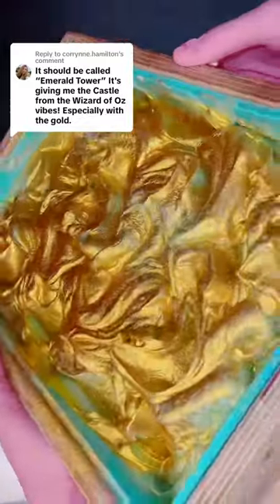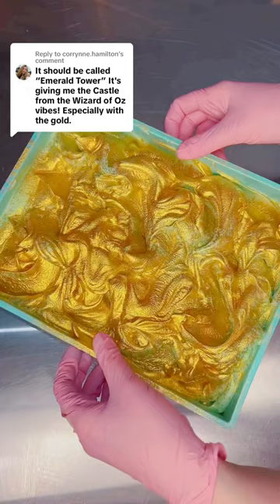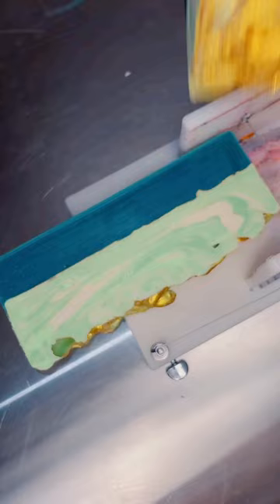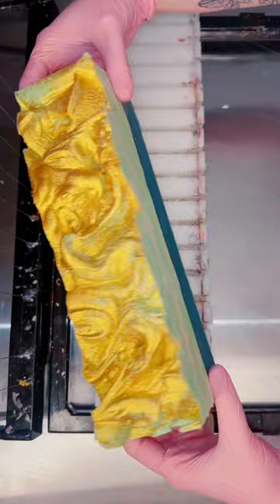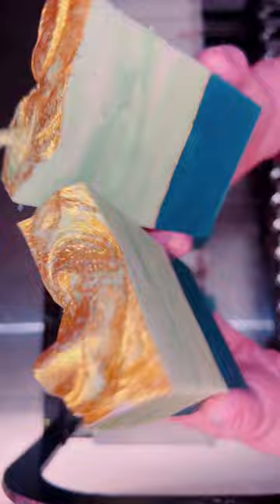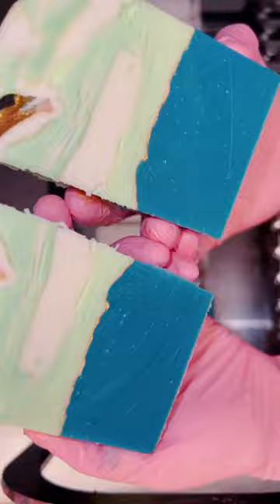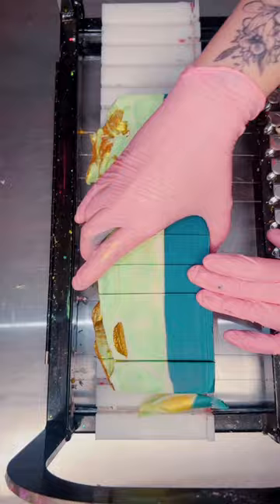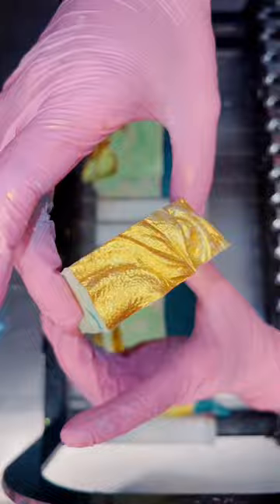I Don’t Think I Suck at Layers Anymore..